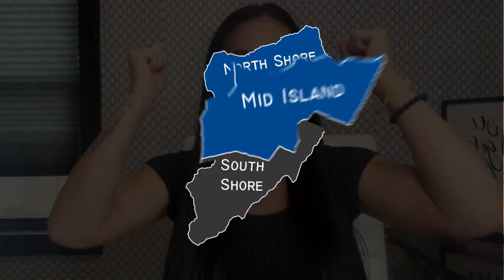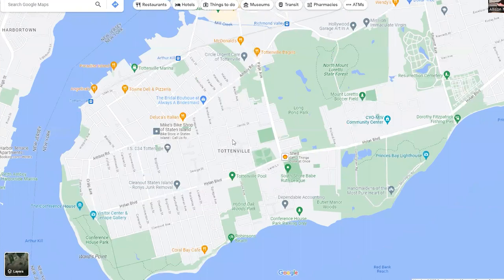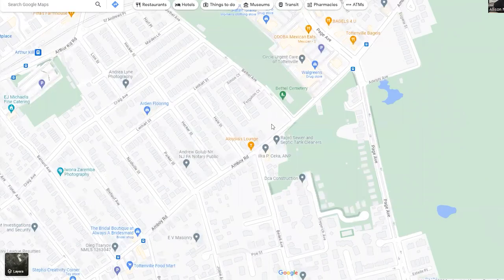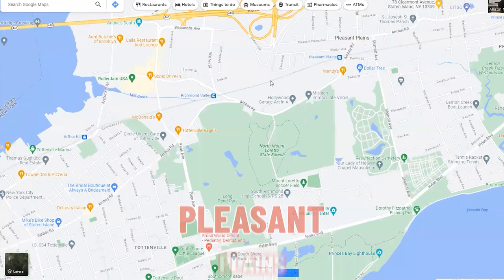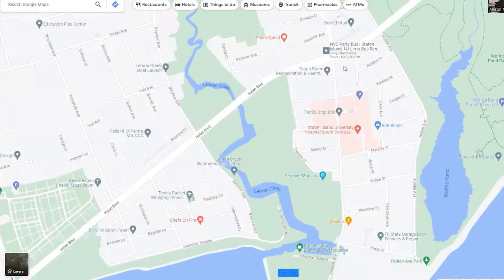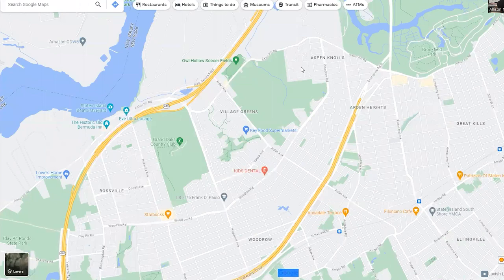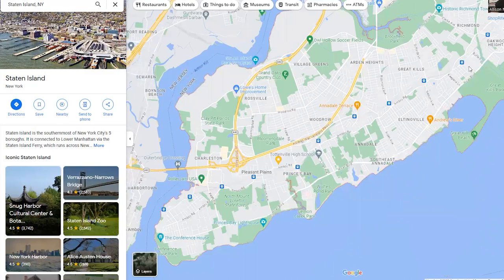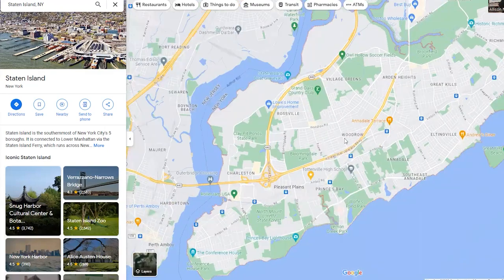Guided Map Tour Of Coastal Beauty: South Shore Staten Island NY Living | Moving To Staten Island NY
Are you thinking about moving to South Shore Staten Island New York? Let’s explore South Shore Staten Island New York today!
The South Shore of Staten Island in New York is a hidden gem waiting to be discovered. From historic waterfronts to lush parklands, this tour will give you an insider’s view of the beauty and charm that can be found here. Along the way, we’ll explore scenic Beaches, quaint neighborhoods, charming Marinas, old-growth forests, and more! Get ready for some stunning views and unforgettable experiences throughout this guided map tour of the South Shore's coastal beauty.
We’ll start in Tottenville New York and work our way south towards Great Kills Park. This is an ideal spot for bird watching with beautiful views of Conference House Bay, Raritan Bay and Lower New York Bay. As you admire the views, you can also explore its colonial history. Continuing south along Hylan Boulevard, we’ll pass through several charming neighborhoods and discover quaint parks with hidden gems like a secret garden in Lemon Creek Park or a Zen Garden in Tottenville New York.
Continuing onto Great Kills Park, we’ll find picturesque beaches that are perfect for swimming, fishing and sunbathing. You won’t want to miss out on seeing some of the most beautiful sunsets here! As we make our way down to South Beach boardwalk and Sand Lane beachfront New York, you can enjoy grassy meadows and take in stunning views of the Verrazano Narrows Bridge.
At Sea View fishing pier you can explore the marine and bird life that inhabit this area, or check out the nearby lighthouse.
Experience firsthand why South Shore Staten Island is one of New York's best kept secrets! Join us on this guided map tour and get ready for an unforgettable experience exploring its coastal beauty up close.
I’d love to help you make a smooth move to Staten Island New York!
00:01 - Intro to Guided Map Tour Of Coastal Beauty: Living In South Shore New York
00:49 - Map tour in South Shore NY
16:32 - Market Report in South Shore NY
19:34 - Wrap up to Guided Map Tour Of Coastal Beauty: Living In South Shore New York
🤔Thinking of Moving to Staten Island New York?
📝 Let Us Help! The Allison Mireau Team
If this is your first time to this channel, and you want to know everything about eating, sleeping, working and playing, the pros and cons of living in Staten Island  New York then subscribe and tap the bell 🔔 for notifications to be the first to know about the current market in Staten Island  New York.😃

We get calls and emails every day from people just like you, looking for help in making their move to Staten Island  New York and we absolutely love it! Whether you are moving in 9 days or 90 days, give us a call, shoot us a text, or send an email so we can help you make a smooth move to Staten Island  New York and surrounding areas.